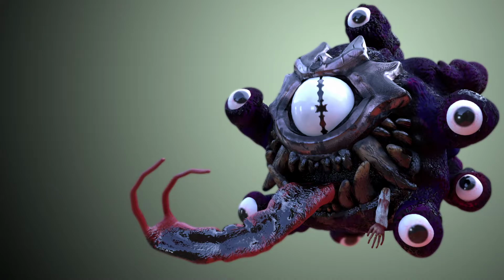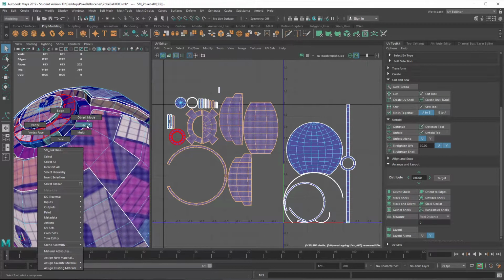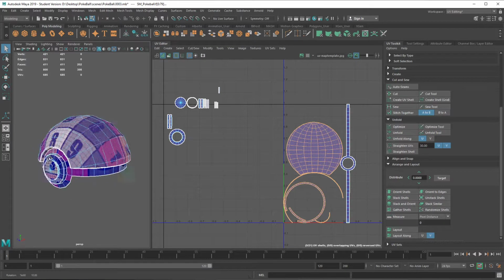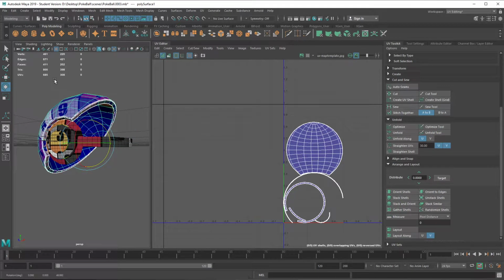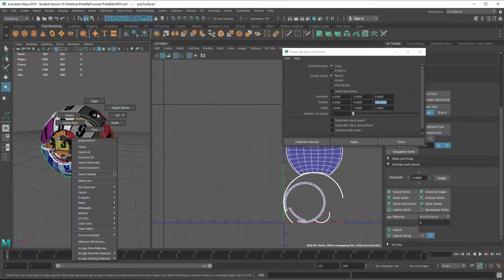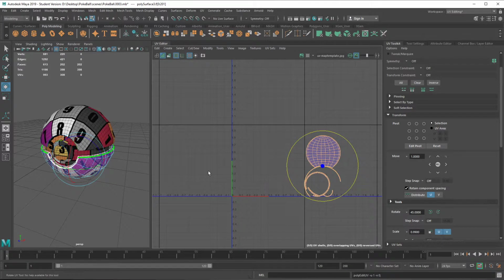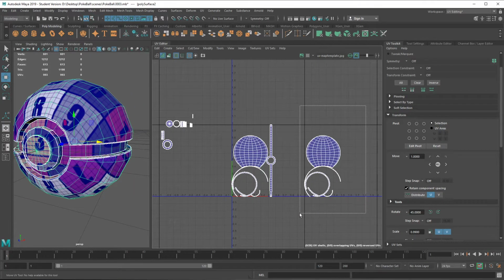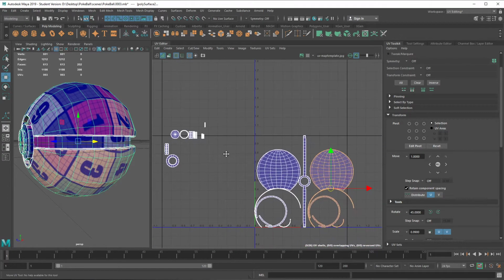12 - Duplicating Faces